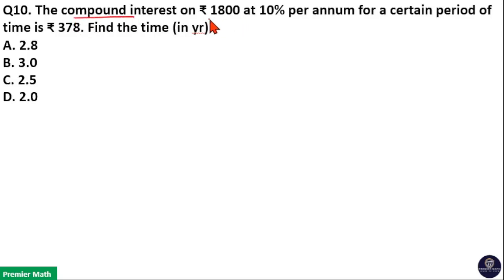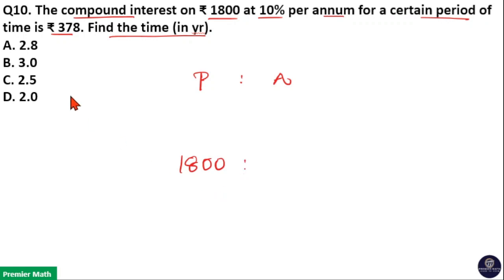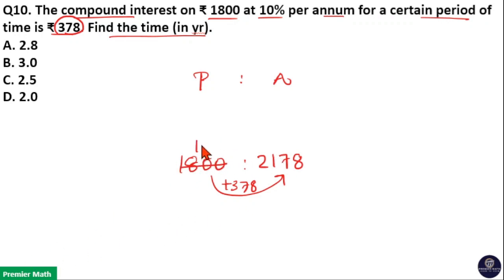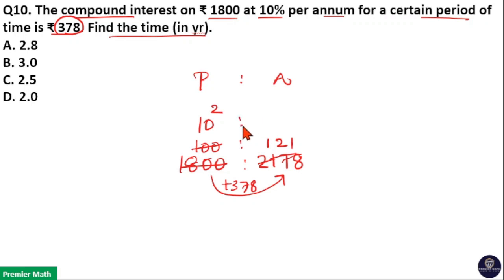The compound interest on ₹ 1800 at 10% per annum for a certain period of time is ₹ 378. Find the tim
00:00 The compound interest on ₹ 1800 at 10% per annum for a certain period of time is ₹ 378. Find the time (in yr).
A. 2.8
B. 3.0
C. 2.5
D. 2.0